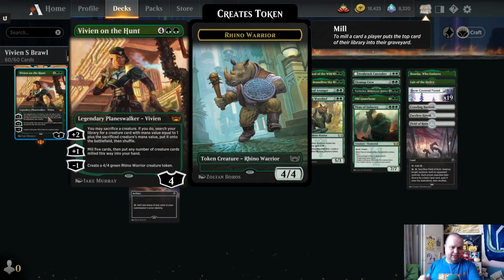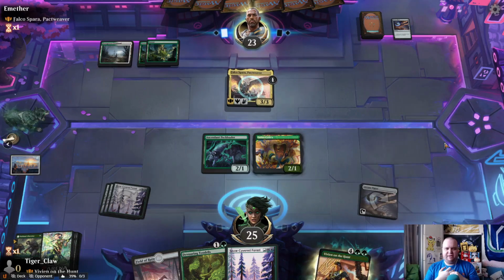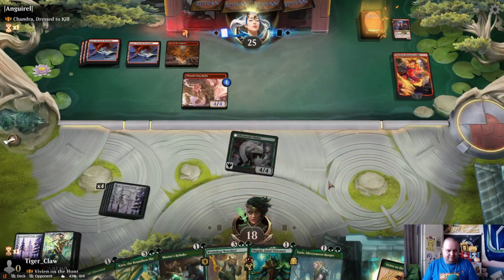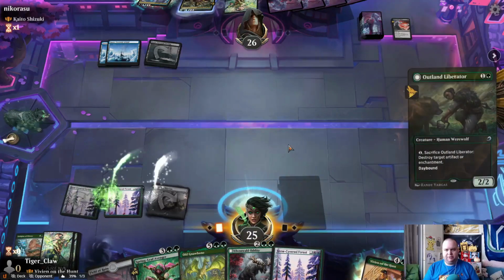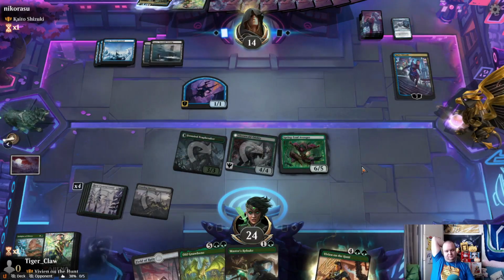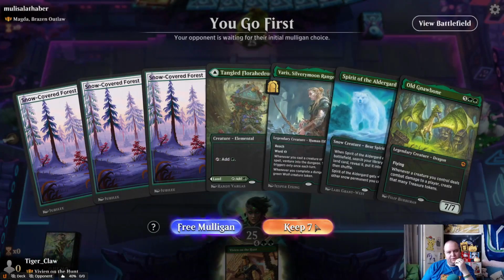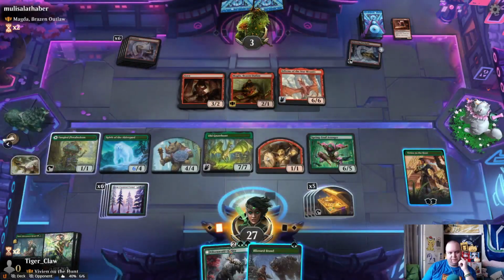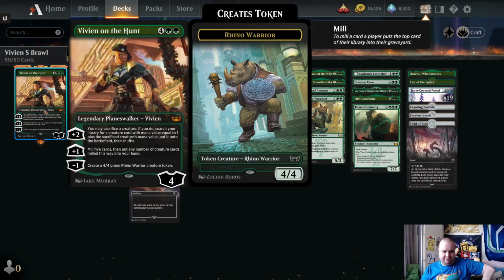Vivien on the Hunt | Mono-Green Stompy | New Capenna | Deck Tech | Gameplay | MTG Arena | Brawl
Vivien wants to honor the lessons of her homeworld. The last survivor of Skalla, a plane where advocates of progress and guardians of nature failed to find balance, Vivien works tirelessly to ensure that her people's mistakes are not repeated elsewhere in the Multiverse. I hope you enjoy this Obscura Aggro deck tech and gamplay session lead by Vivien on the Hunt on MTG Arena in the brawl format featuring cards from the Streets of New Capenna set!

0:00 - Deck Tech
2:21 - Game 1 - Falco Spara, Pactweaver (Bant/Brokers Counters)
5:12 - Game 2 - Chandra, Dressed to Kill (Mono Red Aggro)
10:02 - Game 3 - Kaito Shizuki (Dimir Ninjutsu)
18:07 - Game 4 - Magda, Brazen Outlaw (Mono Red Aggro)
23:51 - Post Game Wrap Up

Take care :)

“Vivien on the Hunt | Mono-Green Stompy | New Capenna | Deck Tech | Gameplay | MTG Arena | Brawl is unofficial Fan Content permitted under the Fan Content Policy. Not approved/endorsed by Wizards. Portions of the materials used are property of Wizards of the Coast. ©Wizards of the Coast LLC.”